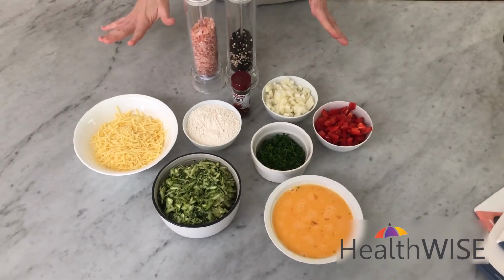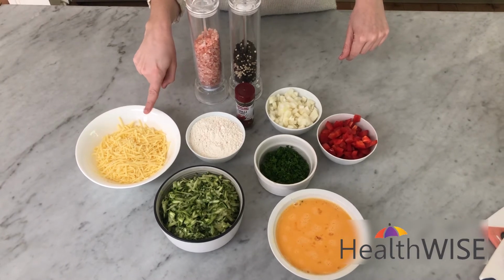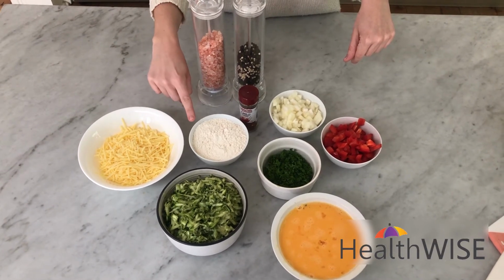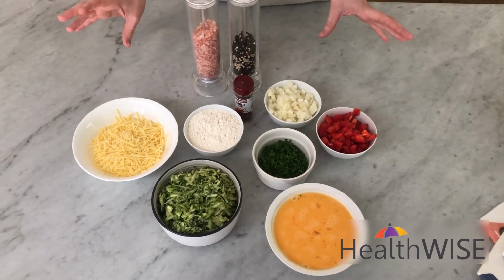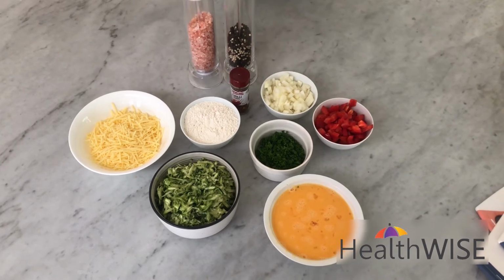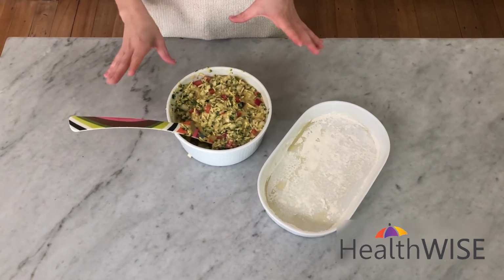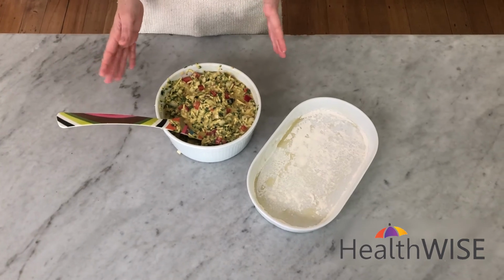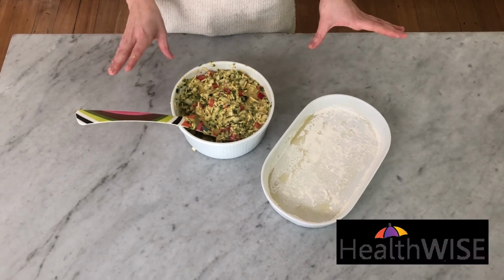Cooking with Alex - Zucchini Slice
While doing her placement with HealthWISE, dietetics student Alex shares a healthy and easy zucchini slice recipe anyone can make at home. HealthWISE is about creating healthier communities.